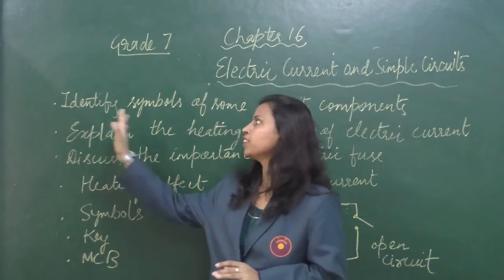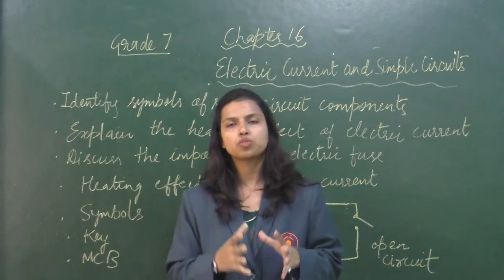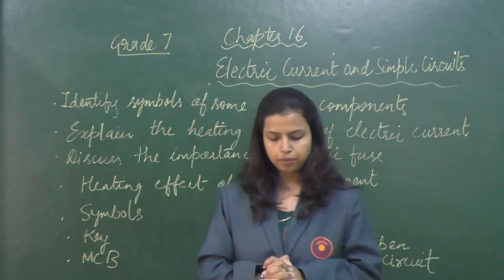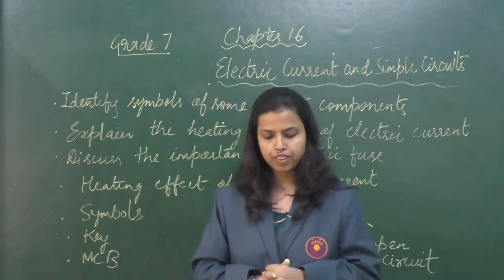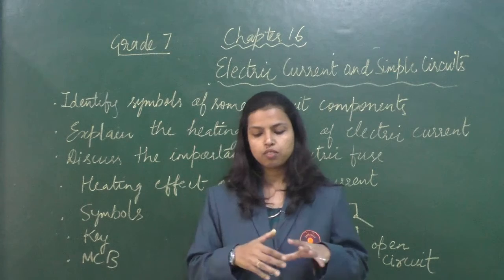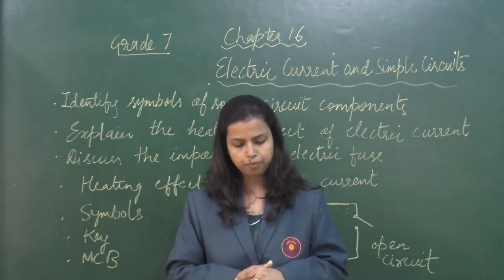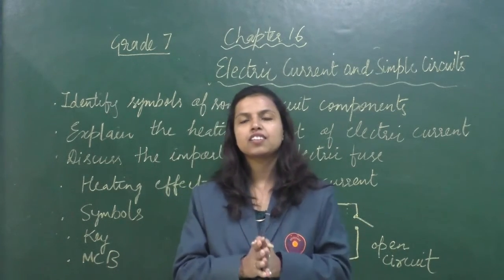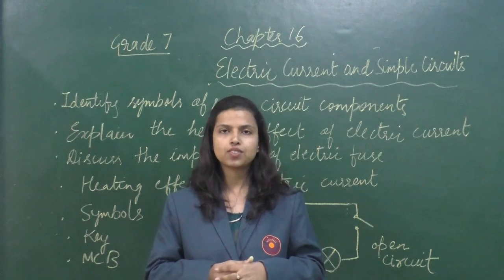DECEMBER 20: GRADE VII: SCIENCE: CHAPTER 16 - ELECTRIC CURRENT AND SIMPLE CIRCUIT